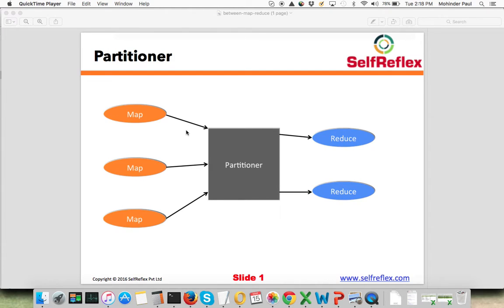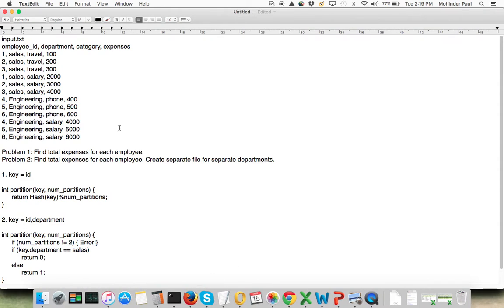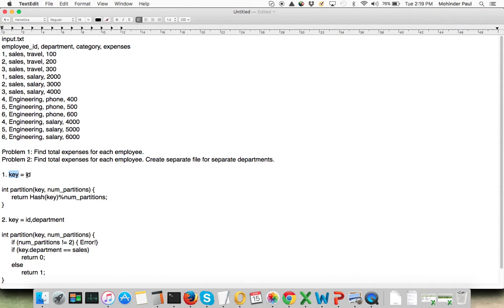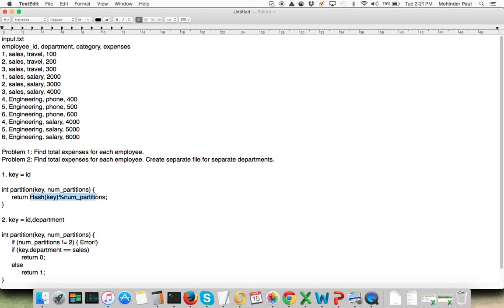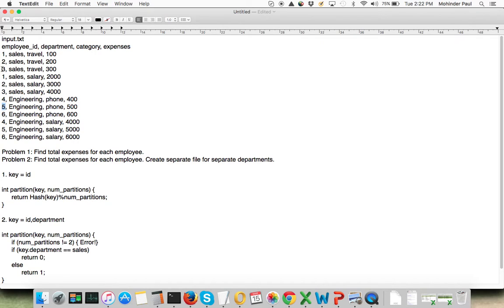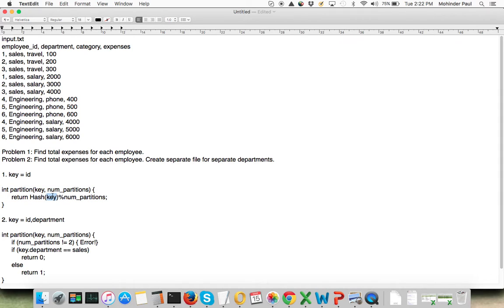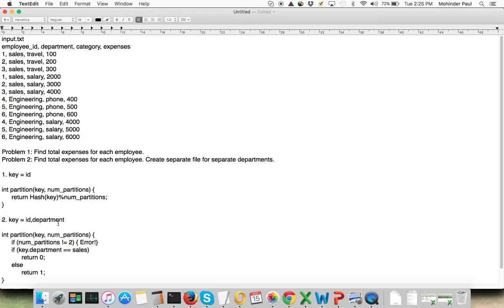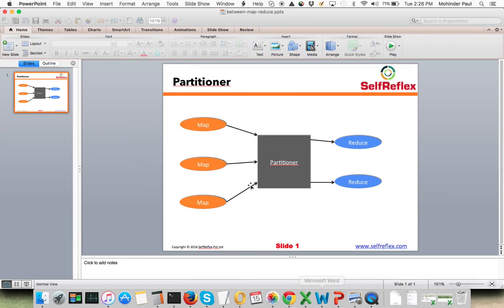Hadoop Interview Questions : Concept of Partitioner in map reduce | SelfReflex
Role of partitioner in MapReduce!